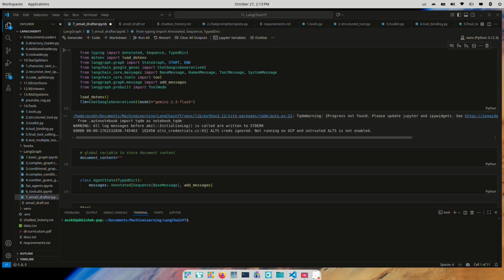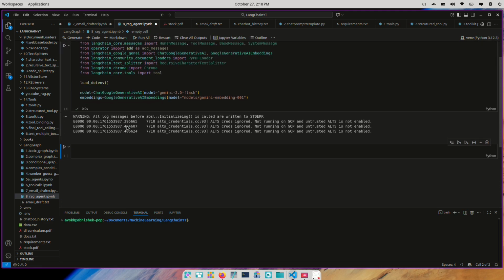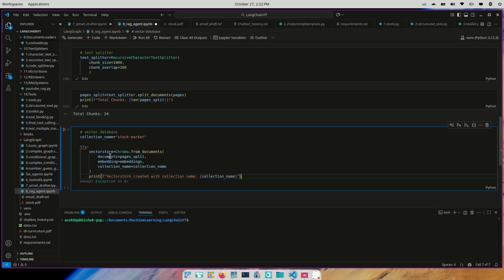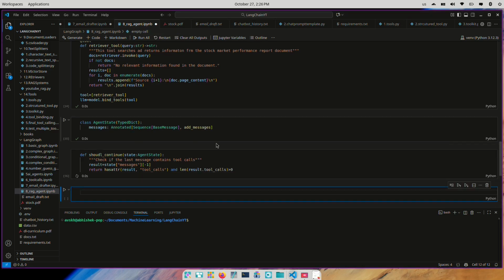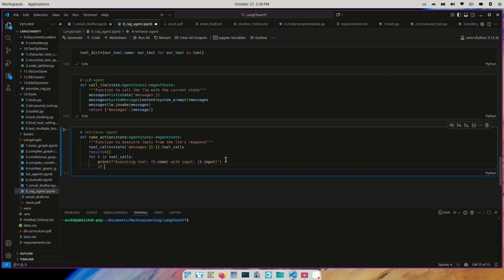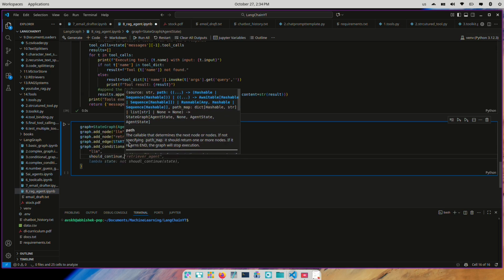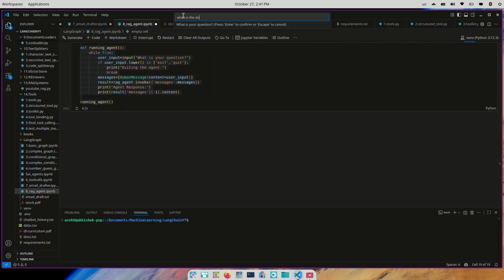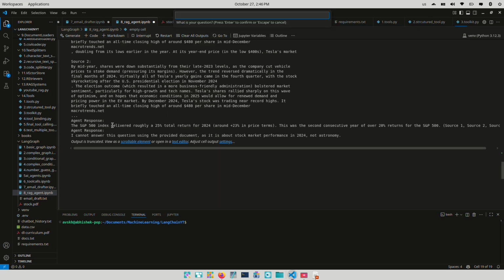LangGraph Series | Video 10 | Build a PDF RAG Agent with LangGraph and Gemini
In this video, we take LangGraph even further by building a Retrieval-Augmented Generation (RAG) agent that can read and reason over PDF documents using Google Gemini and LangGraph.

You’ll learn how to connect your AI to real-world data — enabling it to search, retrieve, and answer questions from a PDF file intelligently.

Here’s what we’ll do step-by-step:
📄 Load a stock market performance report (PDF)
⚙️ Split it into chunks and create embeddings
🧠 Store the data in a Chroma vector database
🔍 Define a retriever tool to fetch relevant information dynamically
🕸️ Use LangGraph to decide when to call the retriever and when to respond directly

By the end of this video, you’ll have a fully functional RAG pipeline powered by LangGraph and Gemini, capable of reading documents and answering context-aware questions.

This marks a big step toward building intelligent, retrieval-based AI systems that understand and reason over your data — not just generate text.